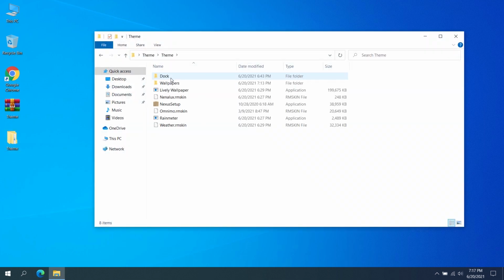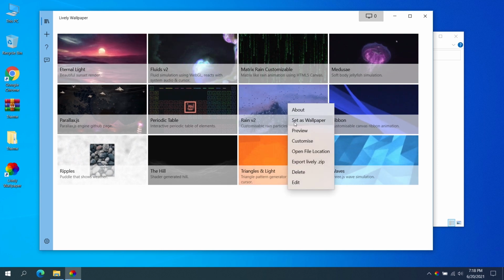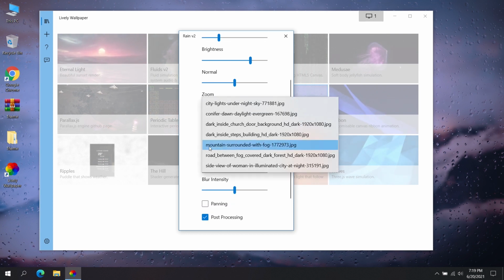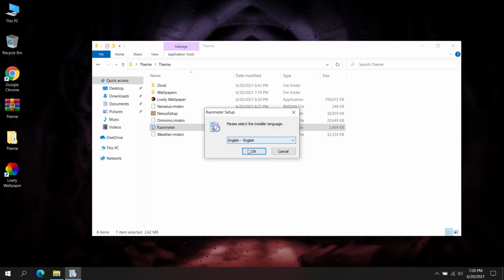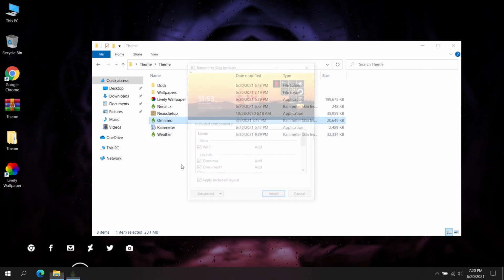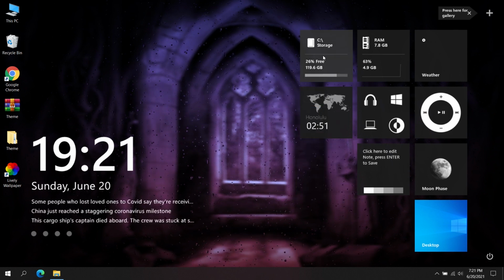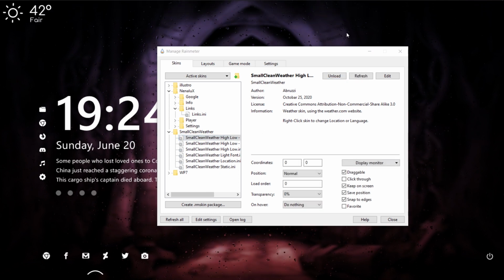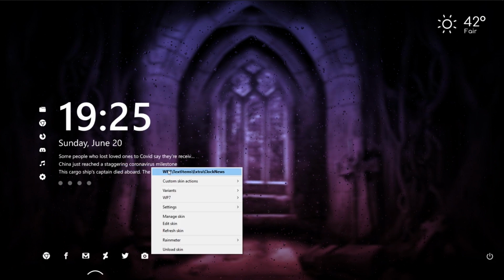Give Your Desktop The Wow Factor | Elegant Clean Look 2021 | Windows 10 Customization | Dark Theme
Hi there! New to Tech Seedr? If so, here's what you need to know - I like to do Premiere Pro Tutorials, After Effects tutorials, Windows / Linux Customization & Dual booting stuff a LOT, so I use this channel to help people to solve their problems.

▶️Attribution For Music -